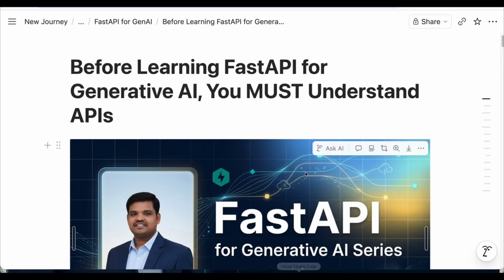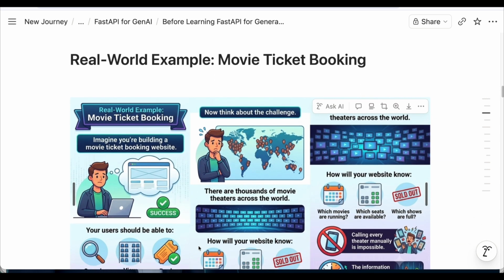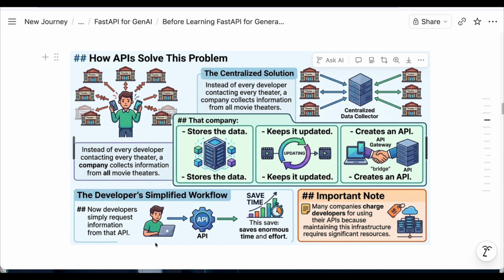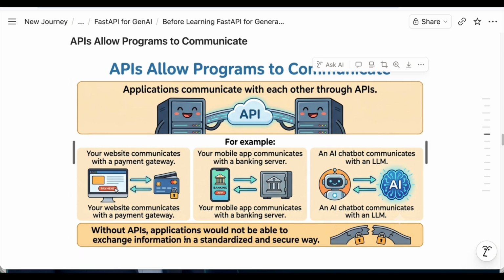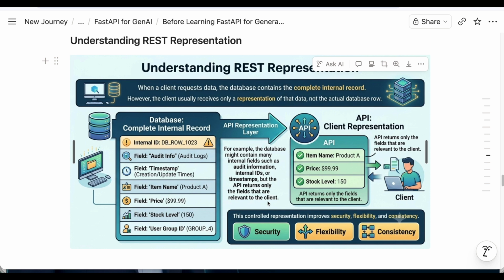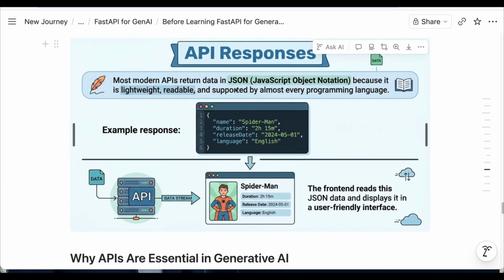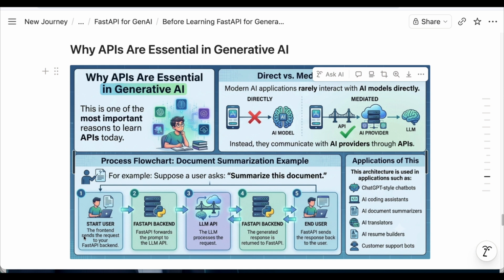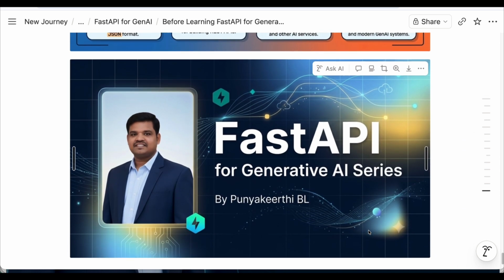Before Learning FastAPI for Generative AI, You MUST Understand APIs! | Beginner Guide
FastAPI for Generative AI – Episode 1: Understanding APIs

Before you start building AI applications with FastAPI, it's important to understand one fundamental concept—APIs (Application Programming Interfaces).

In this beginner-friendly video, you'll learn:

Why APIs are needed
Why APIs are the foundation of FastAPI
How Generative AI applications like ChatGPT use APIs

This video is designed for Python developers, students, and anyone beginning their journey into FastAPI and Generative AI.